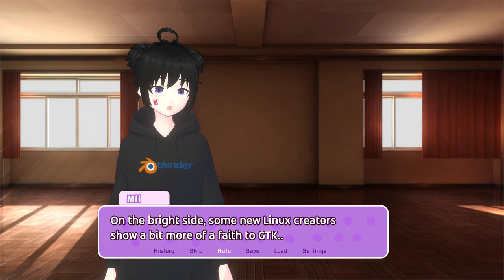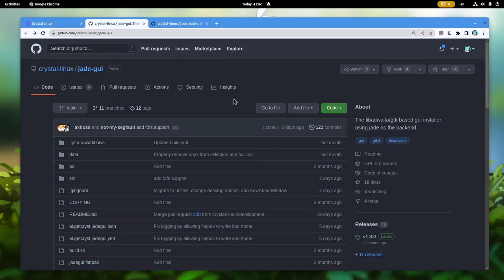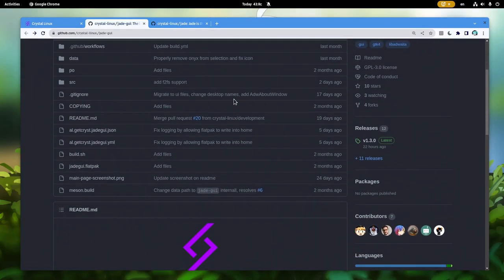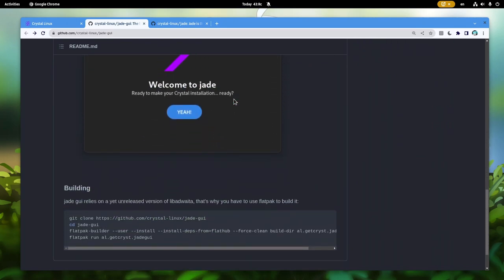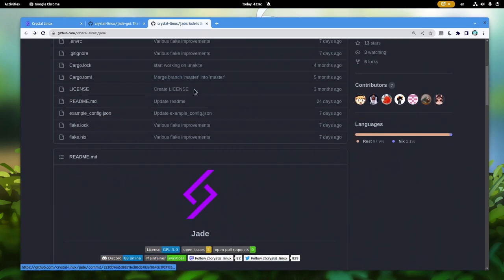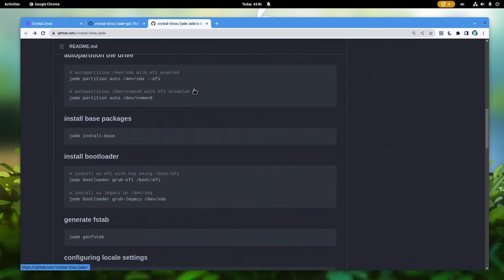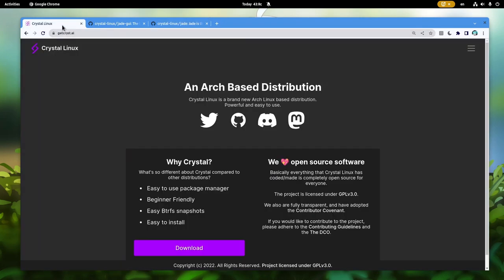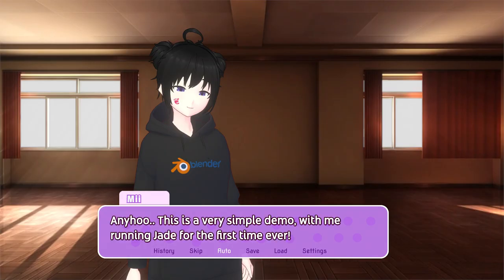Jade, the GTK4 installer of Crystal Linux (just a demo)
on video, Jade version should be 1.3

00:00 Intro
00:49 Demo

Music
Honkai Impact 3rd OST - Pre-Pro